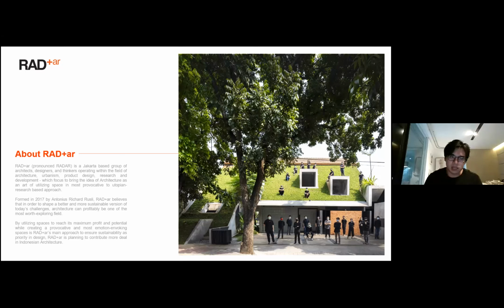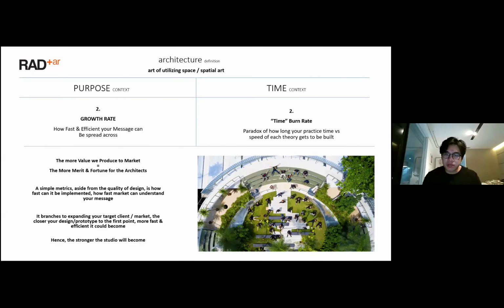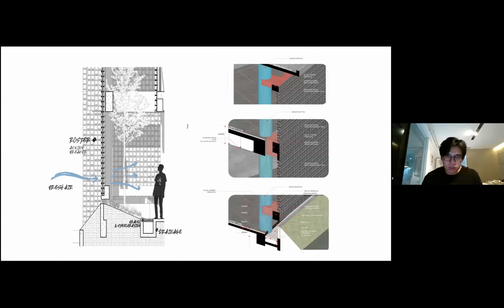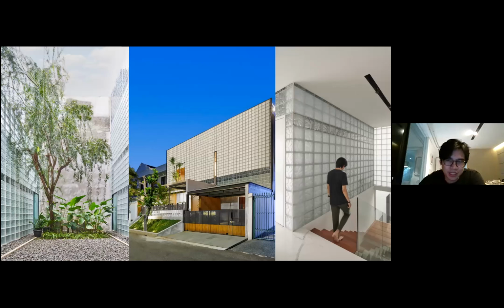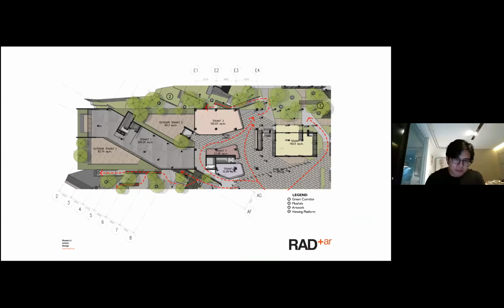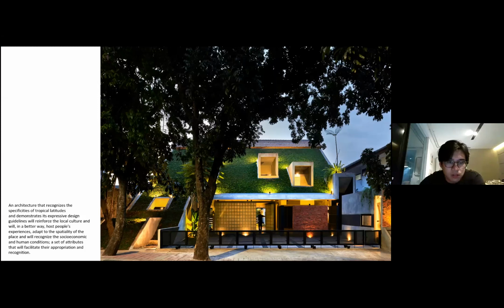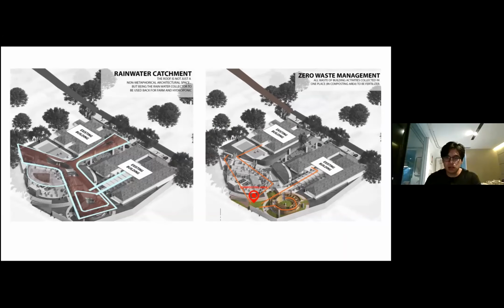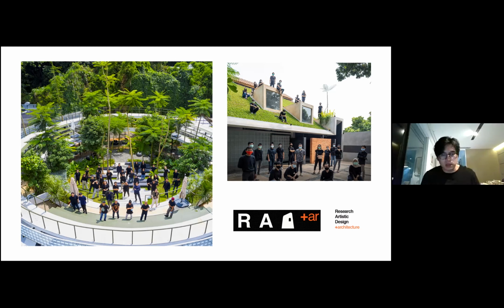Lecture Series 07 : Prototyping by Antonius Richard, RAD+ar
Mr Antonius giving insight about his design approach. The sharing on prototyping (an experimental process where design teams implement ideas into tangible forms). “Living in the tropics never simply about avoiding the rain and the sun”. Tropical Architecture having a high potential to be further develop. COVID-19 pandemic has made us realize how important the consideration of the tropical climate and the place where the site is in our design approach. Mr Antonius from RAD architect is one of the architect who give his full attention on the potential of the topical architecture.